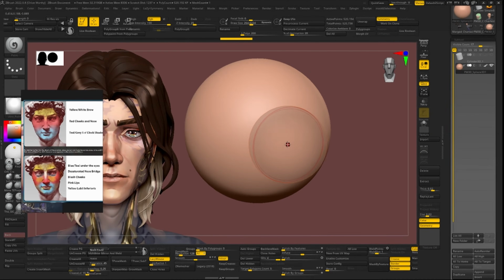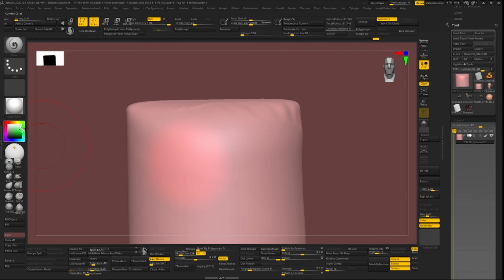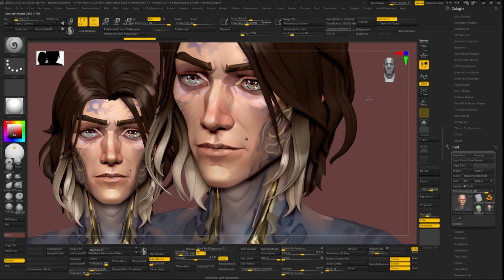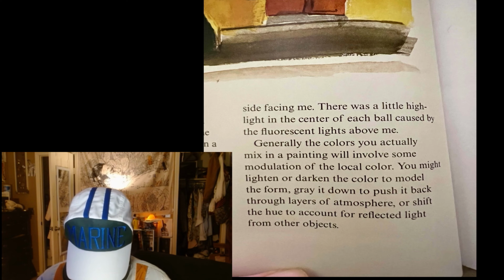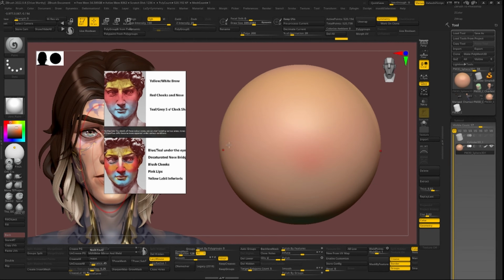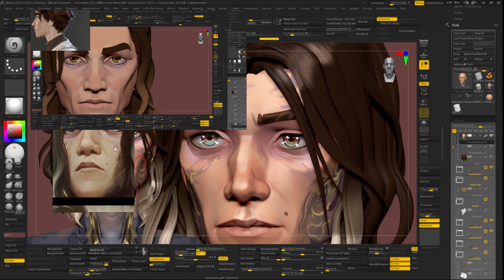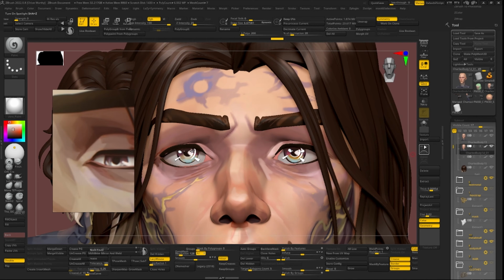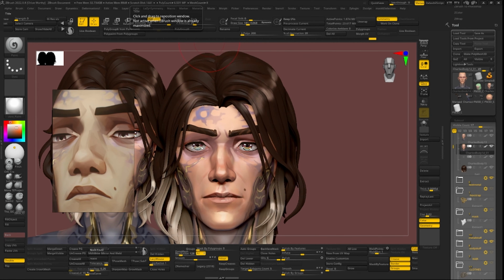Hand Painting in Zbrush for Beginner's (Arcane Style)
for more tutorials, feedback channel, discord community or sticker club.